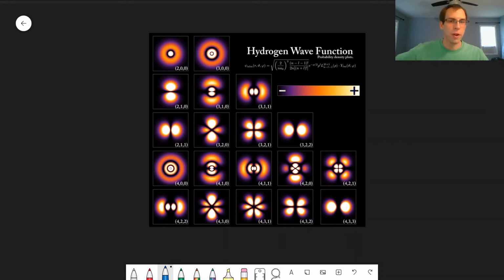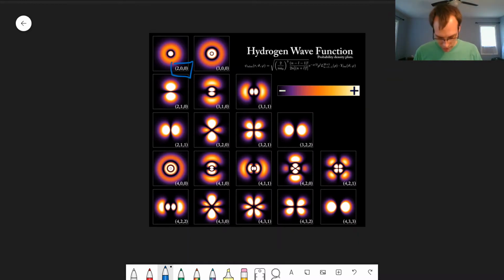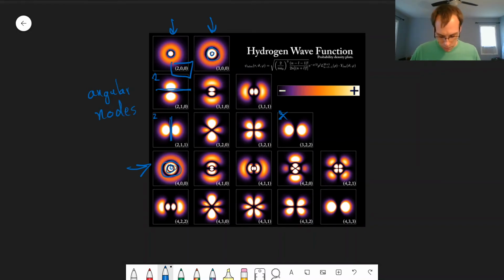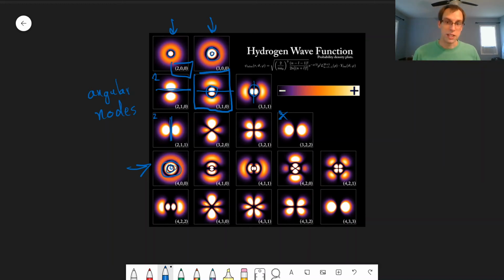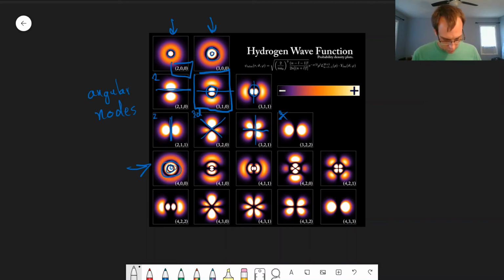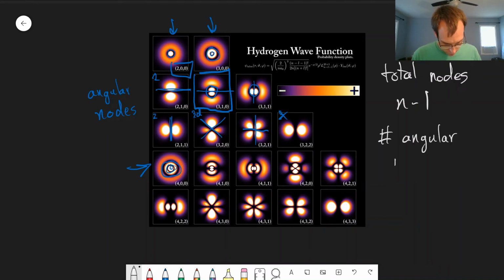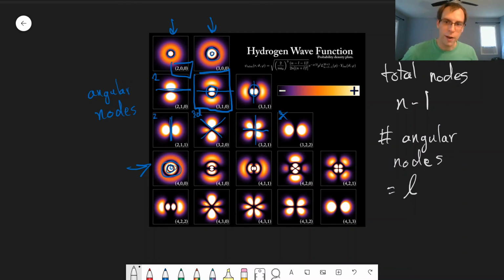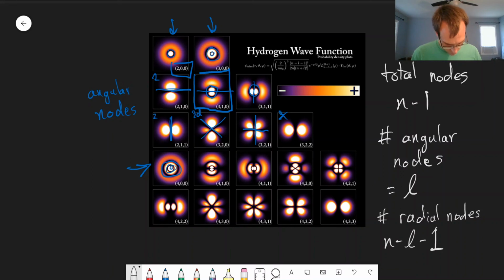Chapter 6: Angular Nodes | CHM 309 | 071